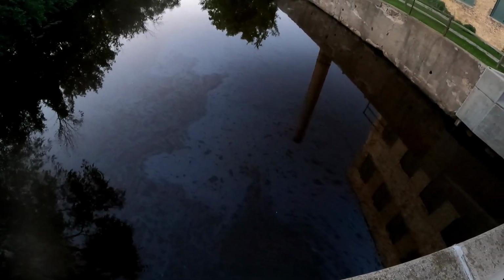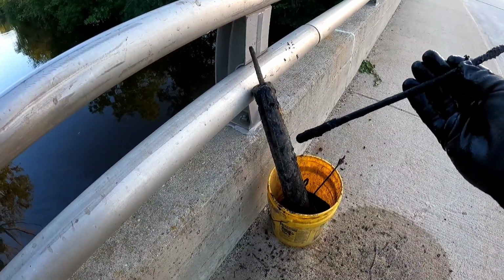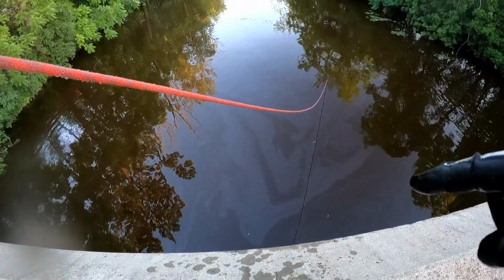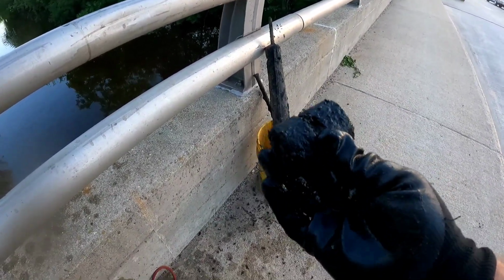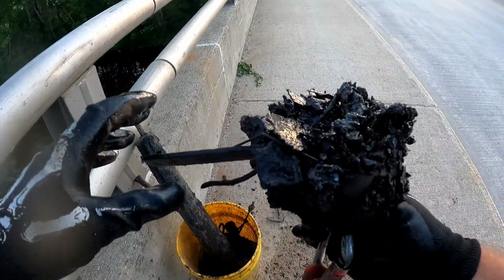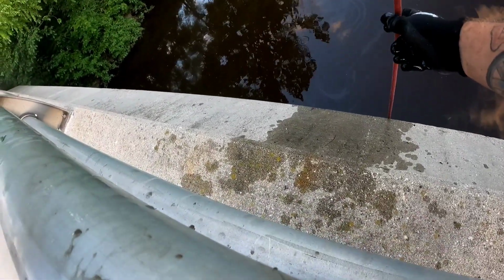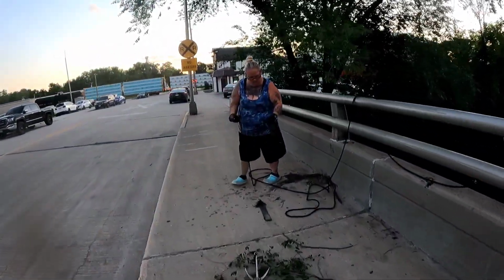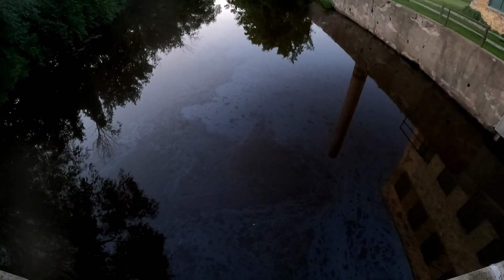Disturbing Discovery While Magnet Fishing.... (DNR Involved!)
Today while magnetfishing we discovered a huge environmental disruption. For some reason the river had an oil slick look to it. The fire dept came out to look at it. The DNR game warden did as well. He explained what his thoughts were on what could be causing it. He extremely insightful and has been following up with me. Its been close to a week since weve been to there, the slick is still present.

If interested in any of the magnets Jen and I use head over